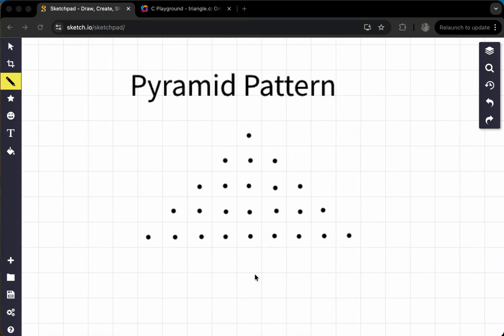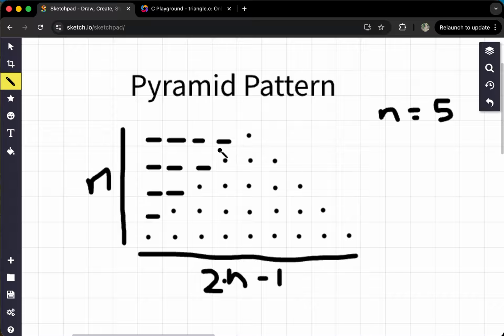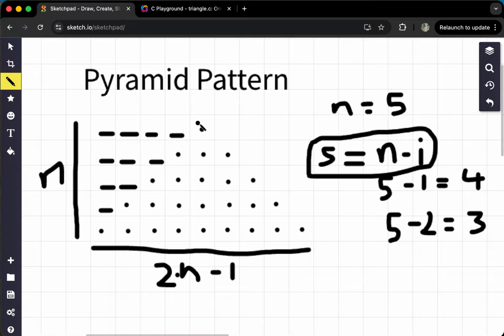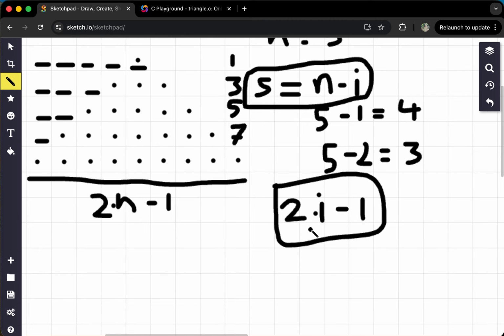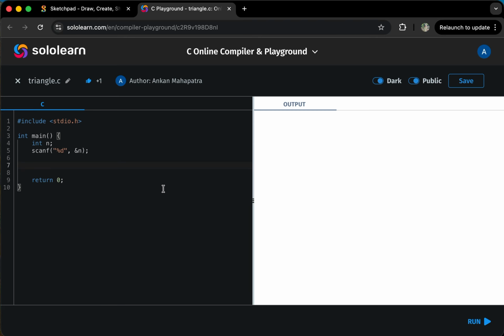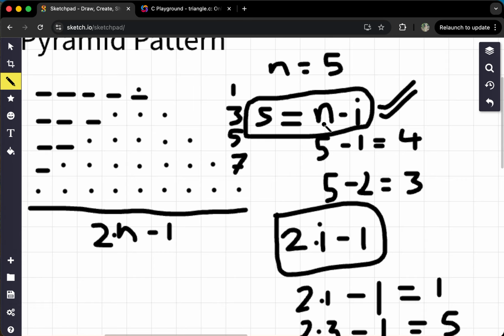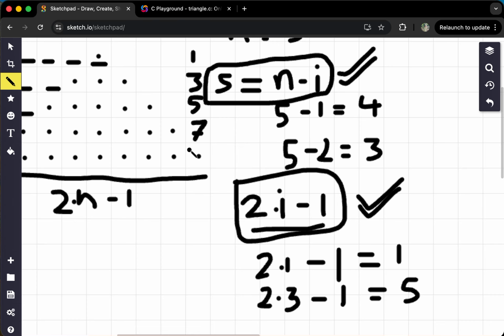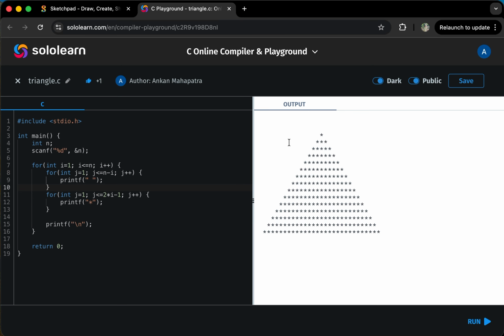Pyramid Pattern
C Program to print a Pyramid Pattern of Size N.